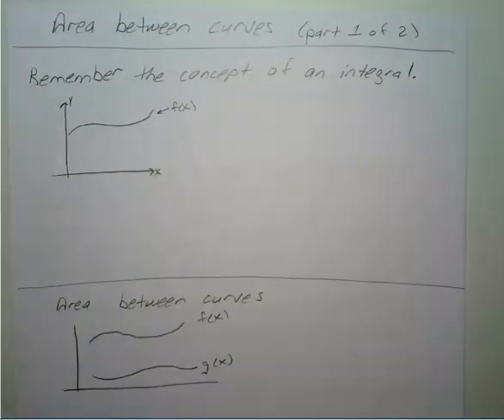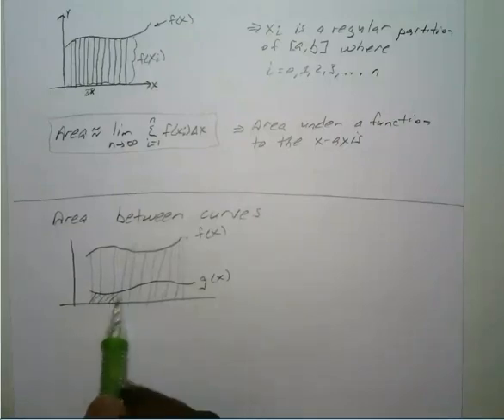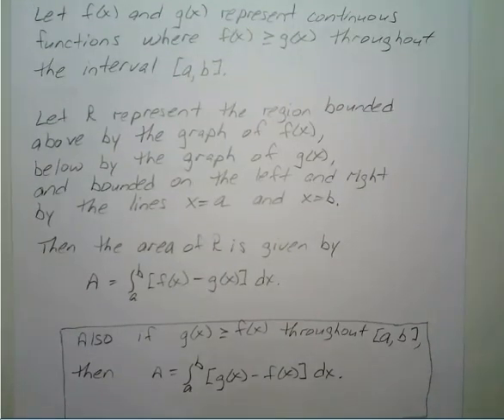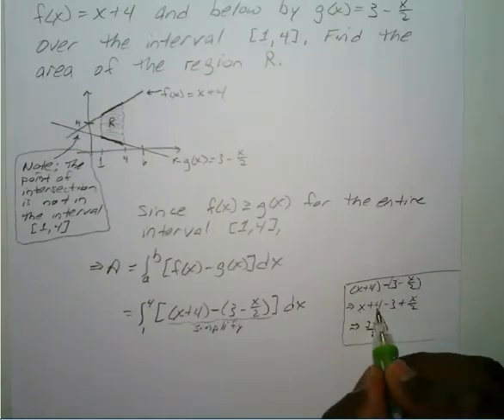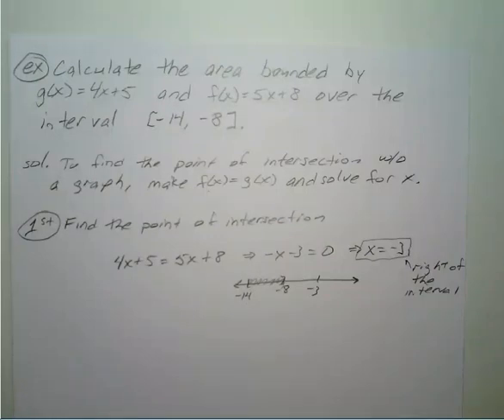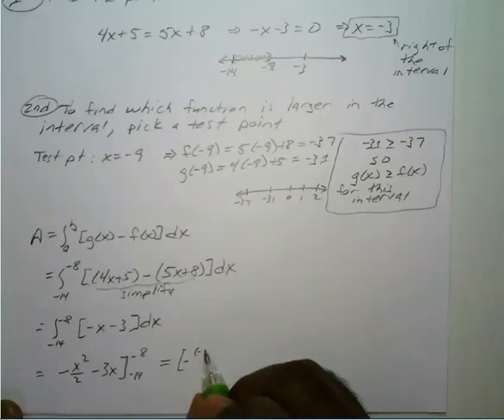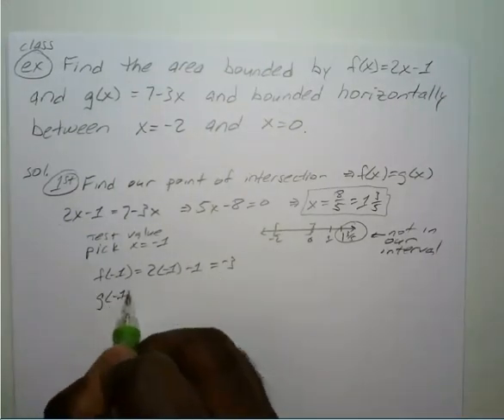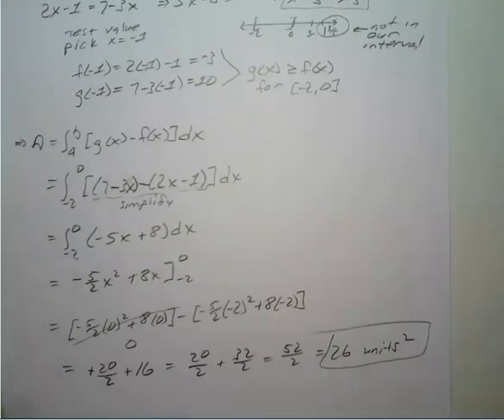Area between curves (part 1 of 2)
Area between curves (linear and non-crossing in the interval)